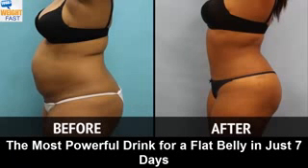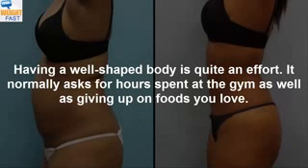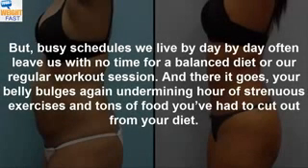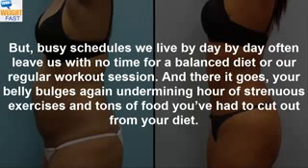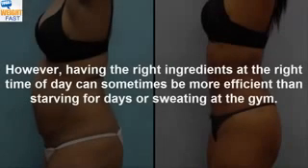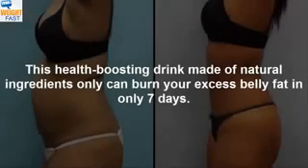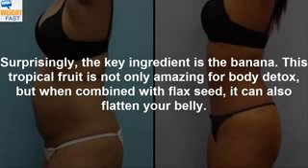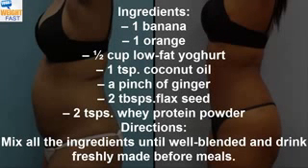Exercises To Lose Fat Around Waist And Lower Back Slimmer Workout in 7 days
To remove fat in your lower back and waist you should incorporate exercises such as this video in your workout regimen 3 times a week.

Especially if you complement this toning exercise with other cardio workouts, you'll notice changes, flattening your abdomen and lower back.

If you enjoyed this exercise, try out more lower back workouts

Every Wednesday I'll upload a new video.

Song During Workout: Domino - Simon Gribbe

Wish you a good luck
Muhammad Khan Lodhi
lodhik9